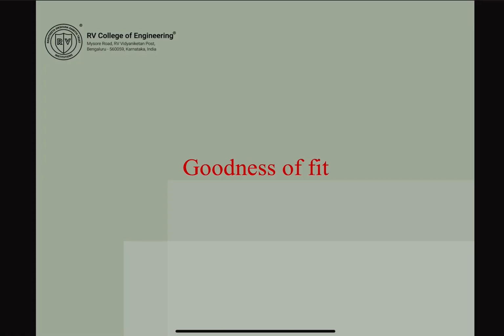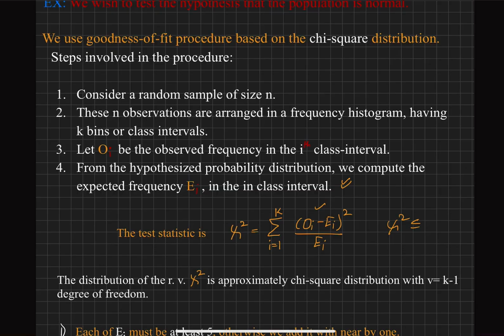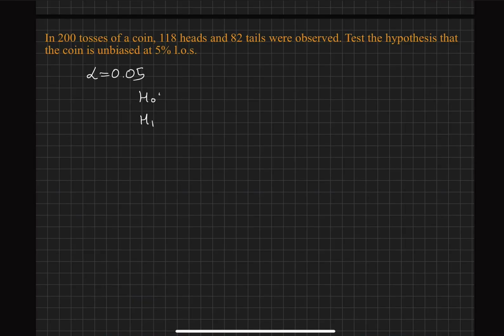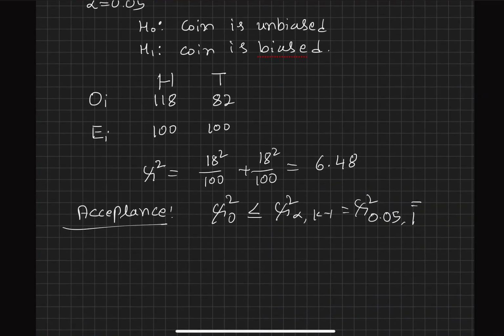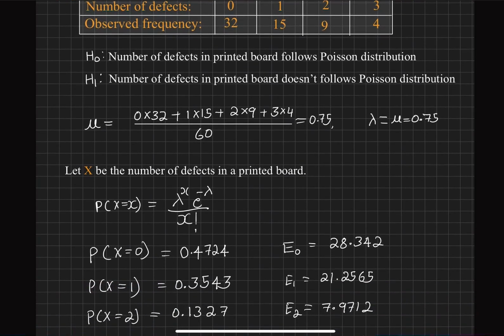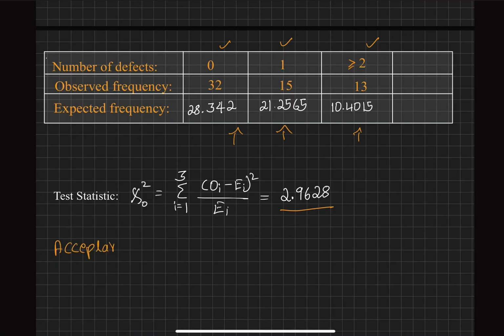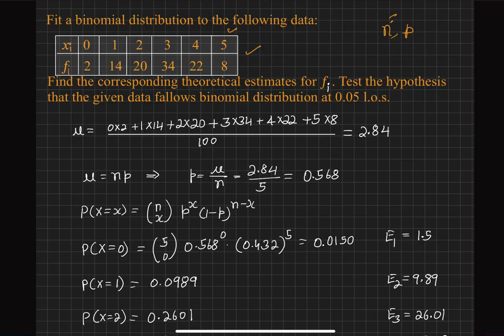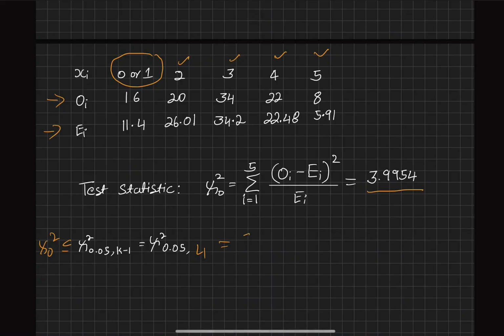L11 Goodness of Fit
Dr. Niranjan P. K.
This video talks about the Goodness of Fit.